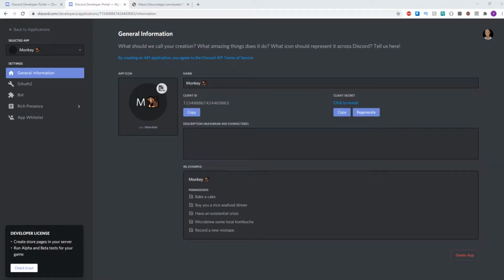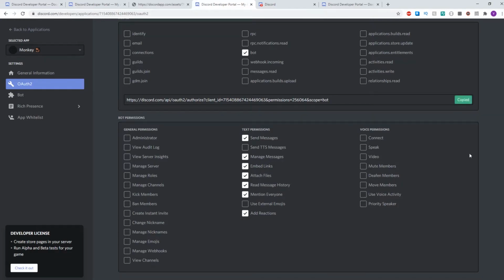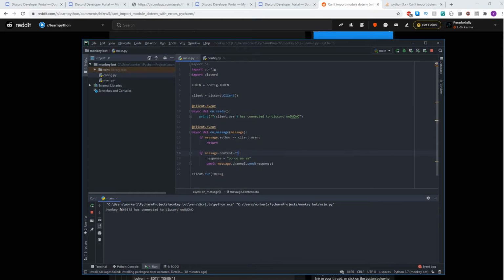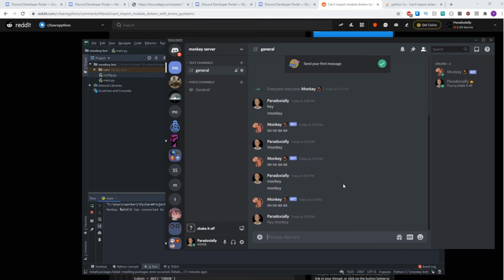Making a monkey bot for discord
haha look at the funny bot it responds with monkey sounds if you say monkey
top tier comedy